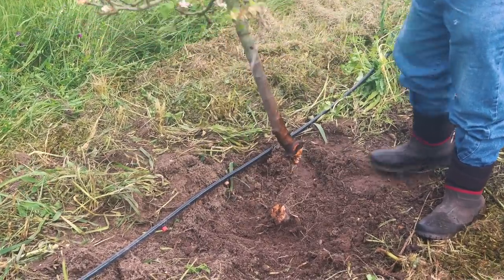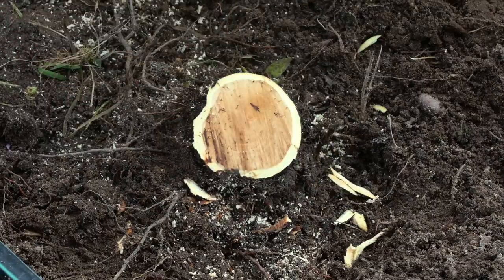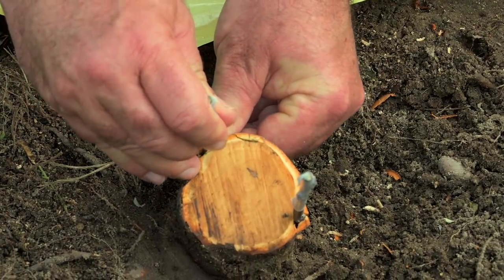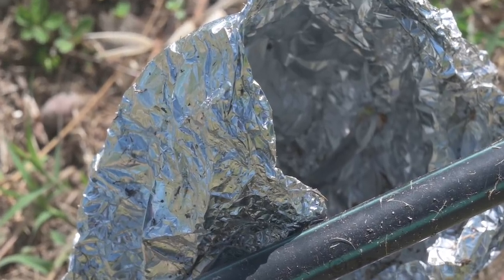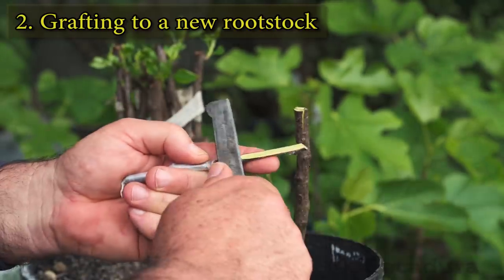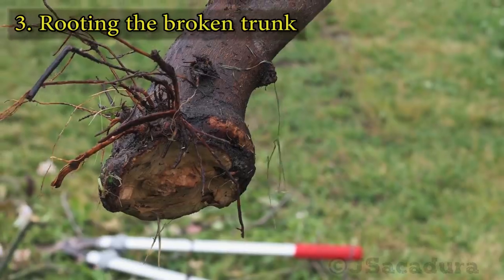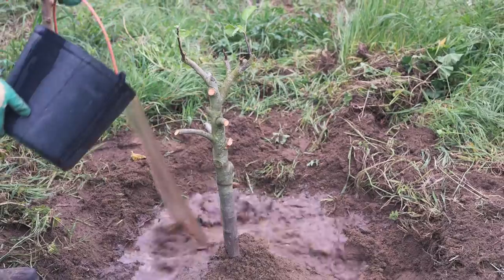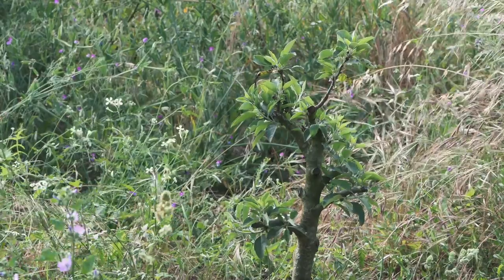Grafting Fruit Trees | 3 Methods to save a broken tree variety | With Results!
If one of your precious fruit trees brakes, use one of these methods to save the variety. 2 different methods of grafting can be used and you can also try rooting the broken trunk. This video shows the results of all methods used. More detailed information can be found on the original video, filmed 2 months ago and in the specific grafting techniques videos.
Table of contents:
00:00 - Intro
1. Grafting the broken rootstock – 0:30
1. Bark Grafting results – 2:28
2. Grafting to a new rootstock  – 3:12
2. Modified Cleft graft results – 3:42
3. Rooting the broken trunk – 4:14
3. Rooting Results – 5:08
Links to more detailed videos on the Bark grafting and Modified Cleft Grafting techniques shown in this video:
Cleft Graft and Modified Cleft Graft – When and how to use each of these grafting techniques

Be sure to check my technique specific grafting videos to collect more detailed information on each grafting technique you might need to use with your fruit trees:
Check the channel for more videos on Grafting, Pruning, Rooting and Growing Fruit Trees, like these:
and
“Pruning Young Apple Trees – Correcting and Training Unpruned Trees” to know more about keeping your apple trees pruned and healthy
YouTube Music Library
Don’t look – Silent Partner